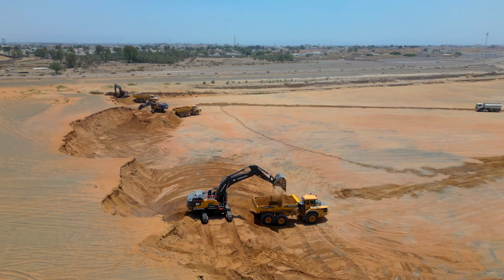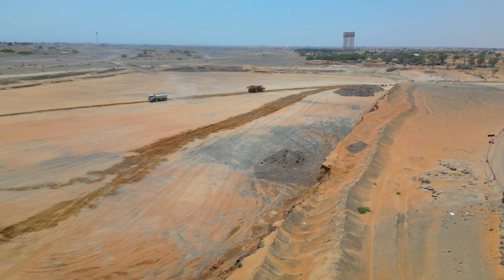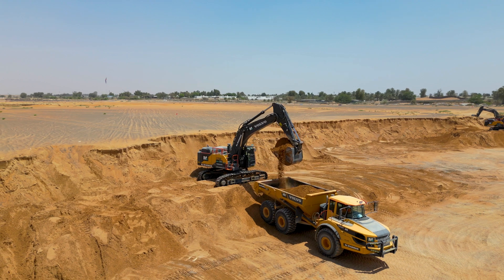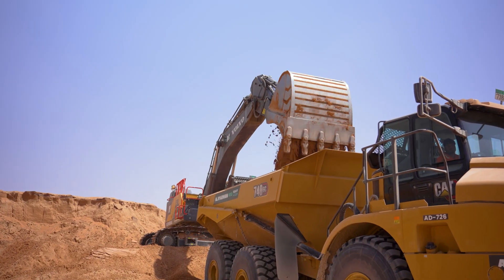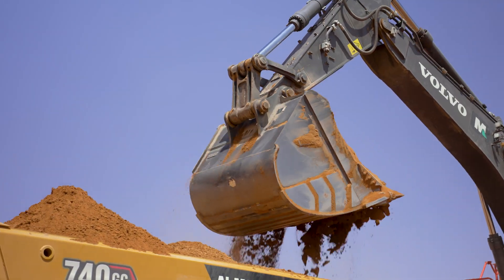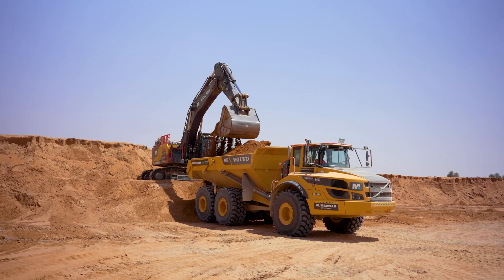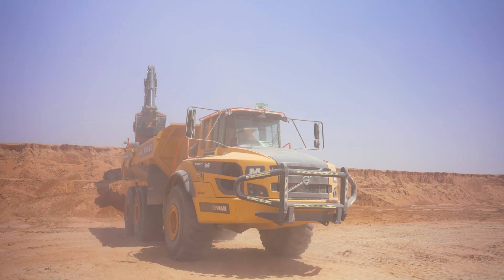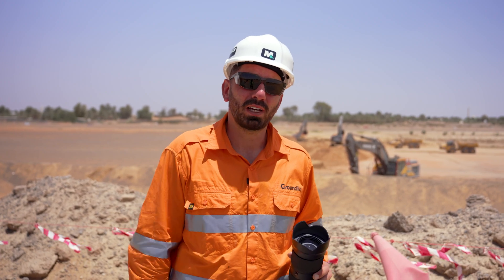Transforming Desert into Oasis: Al Dhaid Lake Project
Join me as I explore the groundbreaking Al Dhaid Lake Project in Sharjah, where Al Marwan Heavy Machinery's fleet is turning arid desert into a thriving water reservoir. Witness the synergy of engineering and nature in this monumental endeavour.

The Al Dhaid Lake Project is a transformative initiative in Sharjah's Central Region, spearheaded by the Sharjah government. Designed to serve both functional and aesthetic purposes, the lake spans approximately 2 kilometers in length, 200 meters in width, and reaches a depth of 3 meters. With a capacity of 420 million gallons, it aims to bolster water reserves and contribute to temperature regulation in the city of Al Dhaid.

A pivotal contributor to this project is Al Marwan Heavy Machinery, whose rental fleet—including dump trucks and large excavators—is instrumental in reshaping the desert landscape into a sustainable water body. Their expertise in heavy machinery and marine construction has been recognized across the GCC region.